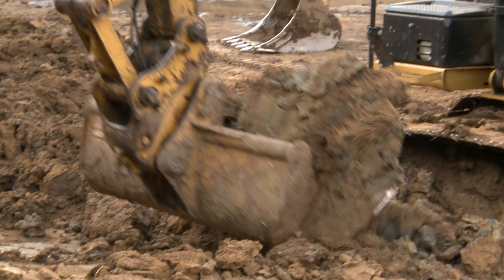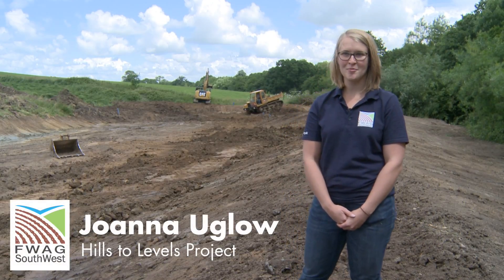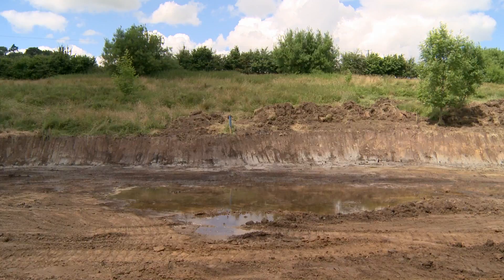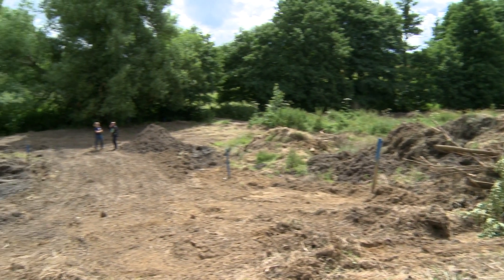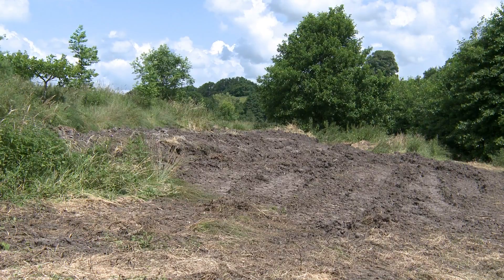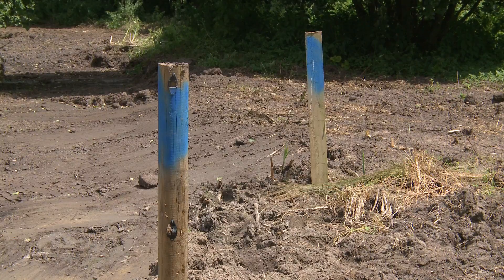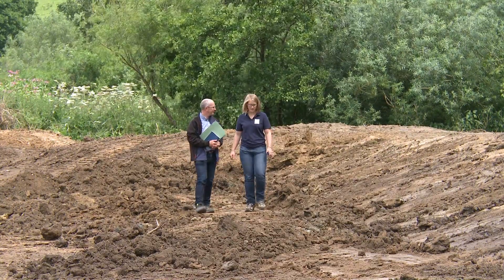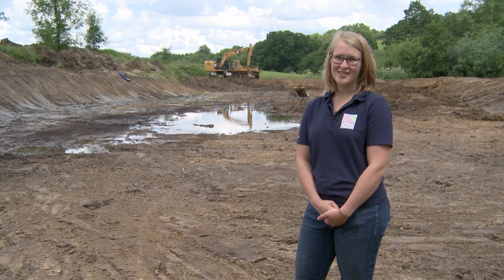Hills to Levels - Floodplain Storage #6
When river levels rise at this site in Somerset, flood water can be stored in an area of land which has been scraped. A raised bank, or bund, holds the floodwater in, and helps to prevent further flooding downstream in, for example, the Somerset Levels.

The aim of the Hills to Levels Project is to reduce both regional and localised flooding in Somerset, with a message that every field, every farm and every field has a part to play in flooding.